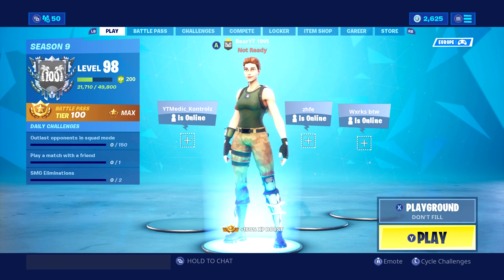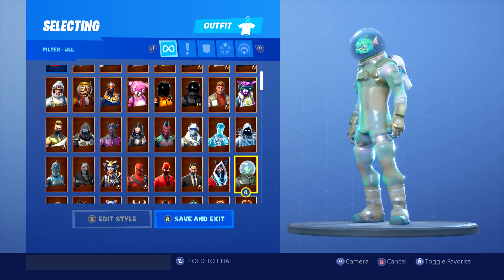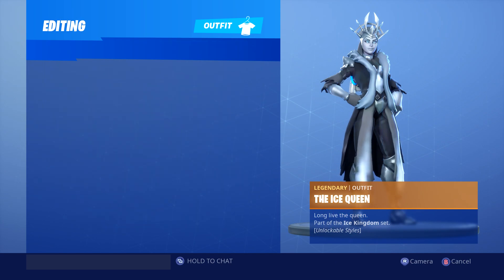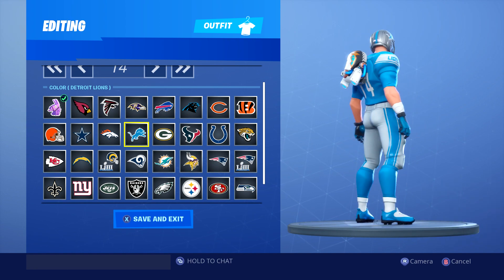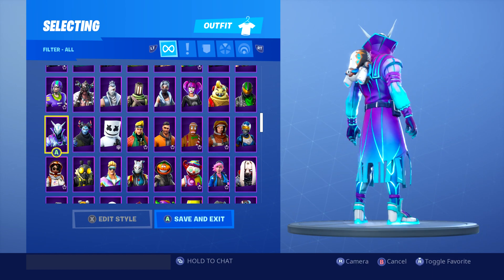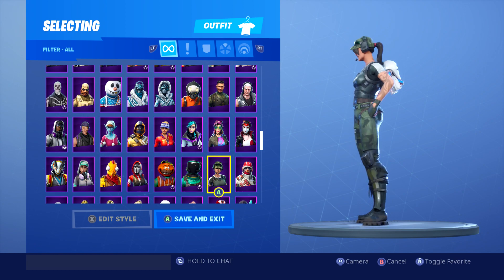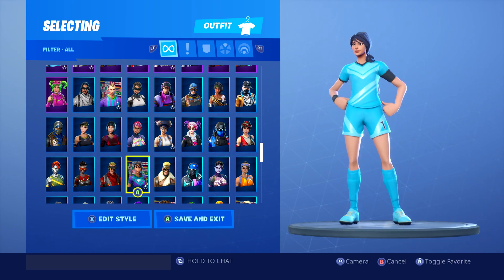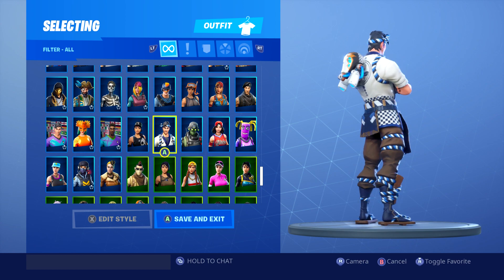The *NEW* Glow Jet Back Bling In Fortnite Battle Royale Showcased With 335 Outfits!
The NEW Glow Jet Back Bling in Fortnite battle royal is it worth the COP?

► Support me in the Fortnite Item Store - B3AR

:) I Make Daily Gaming Videos, Giveaways, Daily Fortnite Item Store And Much More! And I have A Load Of Fun Doing It.

Before Anyone Else Says It, Welcome To The Bears Army. You Are A True Trooper Of Mine!

► Fan Mail - Bear

• 33 Clifton Road, Greater Manchester, Wigan, WN4 0AZ

- Bear

Video uploaded & owned by Bear